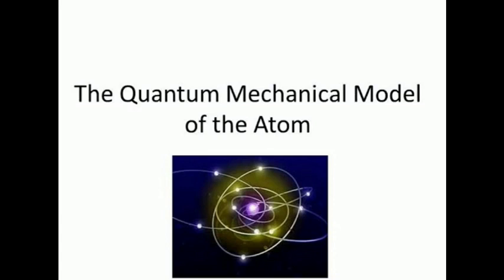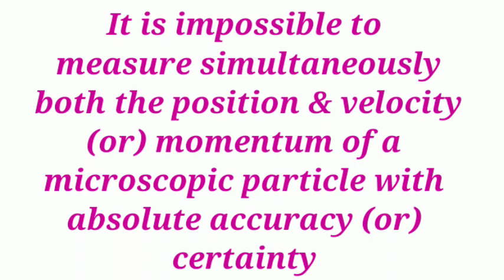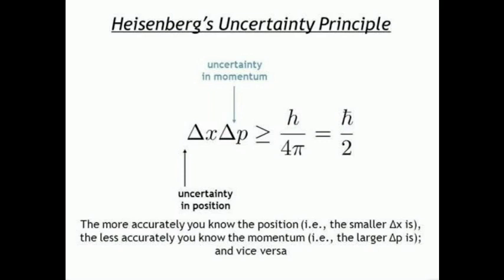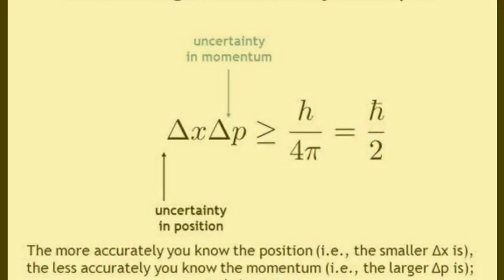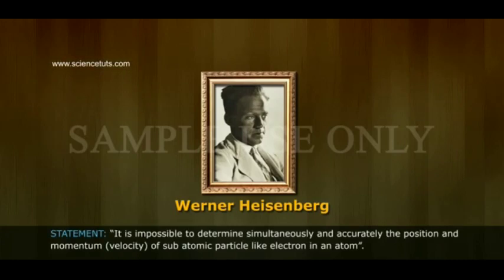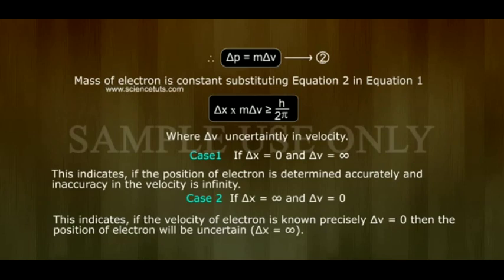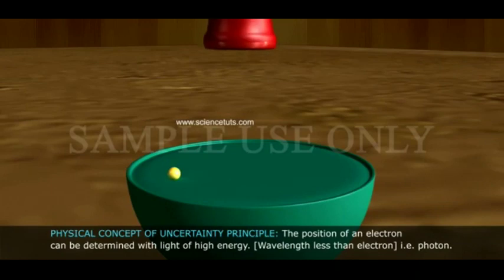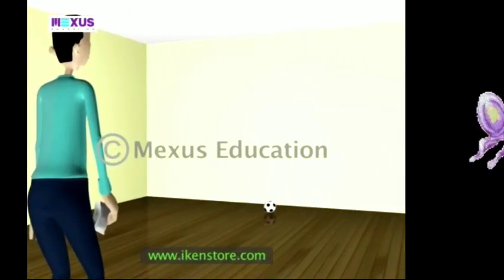XI Chemistry Unit - 2 Quantum Mechanical Model of Atom - Heisenberg's Uncertainty Principle part - 8